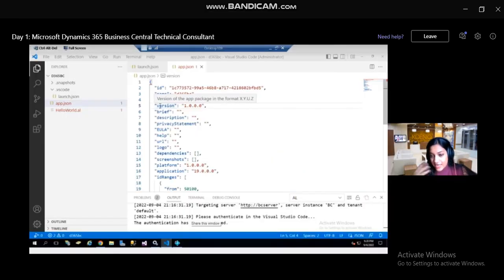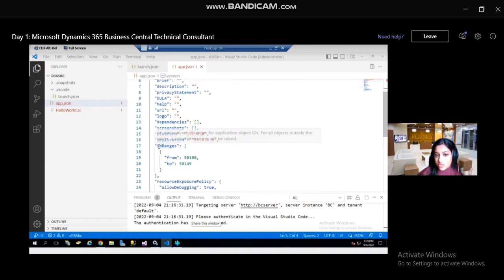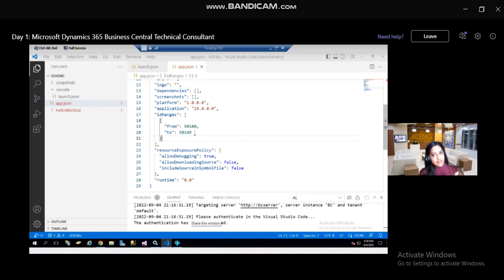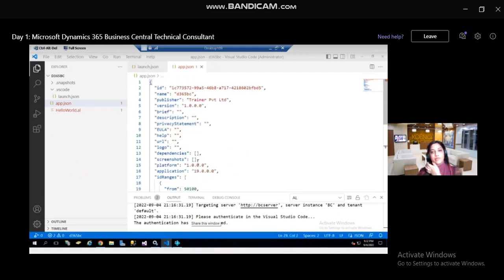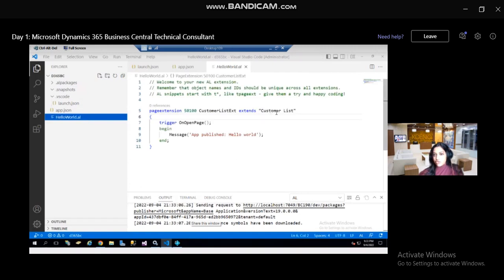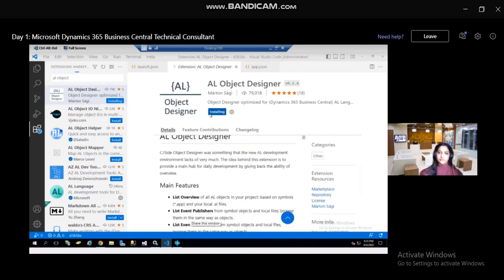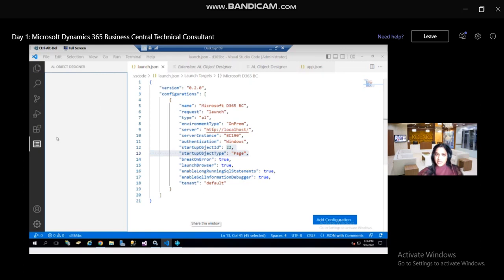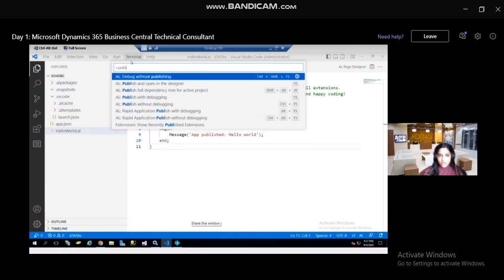How to create and download the JSON file using AL Language| Dynamics 365 Business Central Part 1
Detailed explanation of app.json & launch.json BC Study Part 1 BY Shivani Ma'am

1. Create the JSON file.
2. Write the Data in JSON FIle
3. Download the JSON file